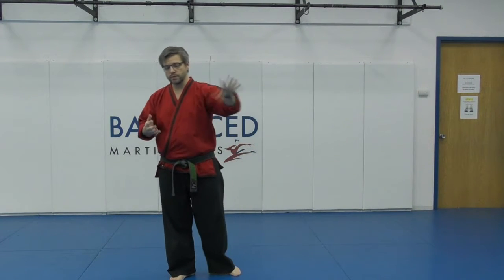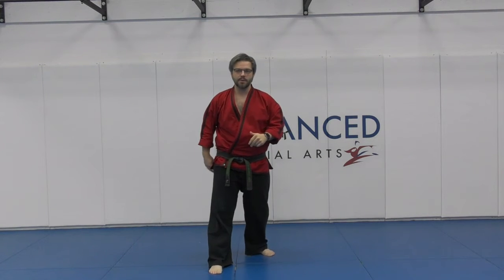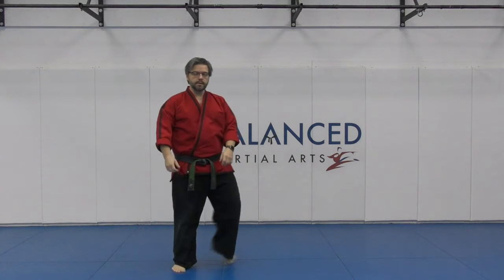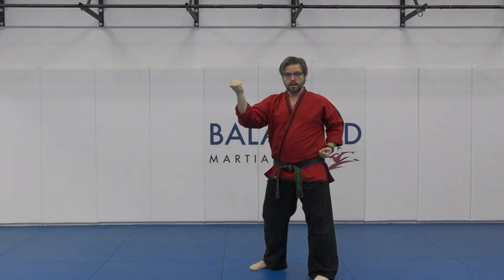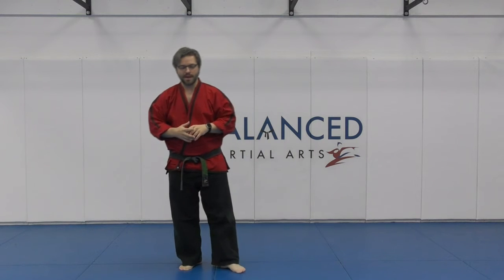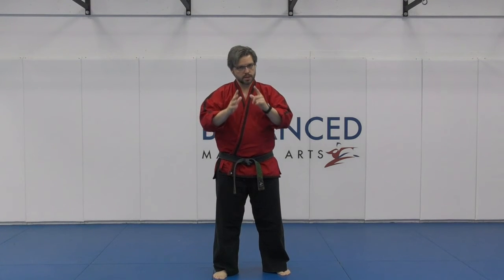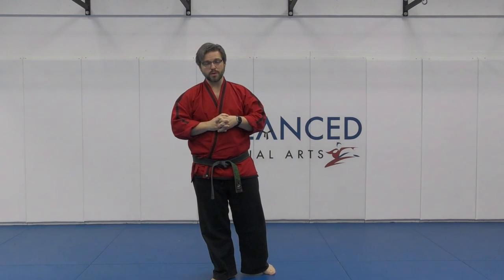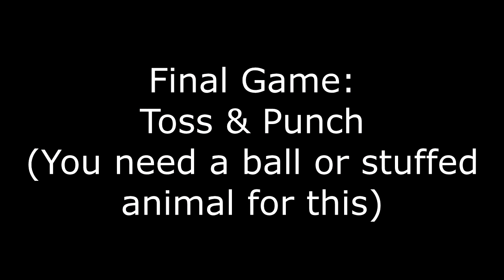Beginner Children's Class for the week of 5-6-20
This video covers the key curriculum elements taught on the week of May 6th. We review self-defense, striking and our challenge for the month - listening the right way, right away.